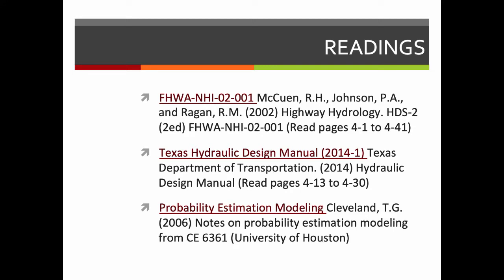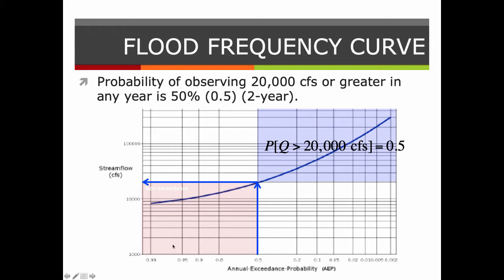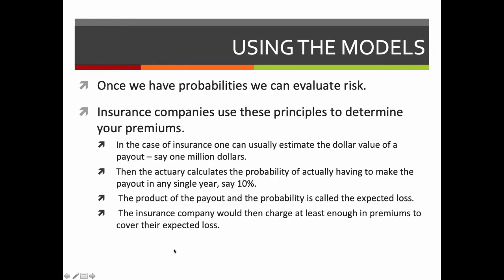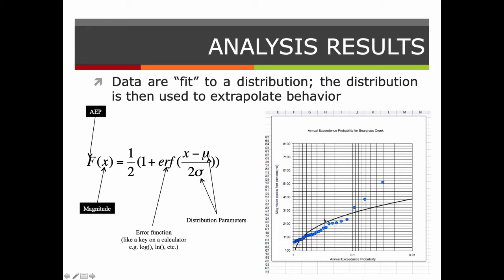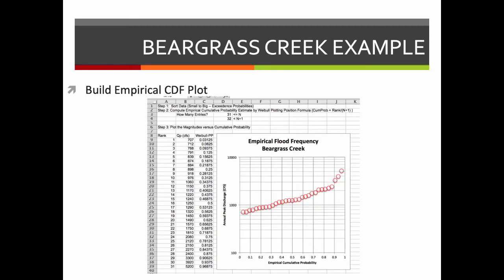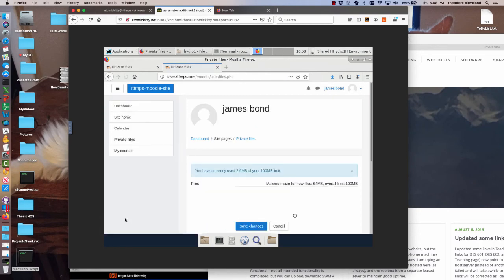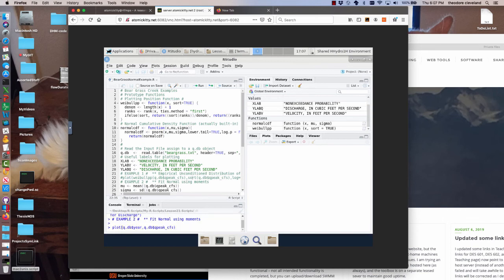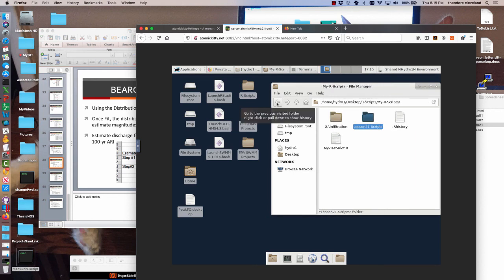ce5361 lesson21 probability estimation modeling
Lesson 21 Probability estimation modeling as applied in hydrology.  Some examples in R.  Intended for students in CE 5361.